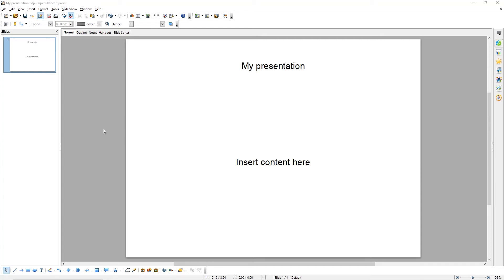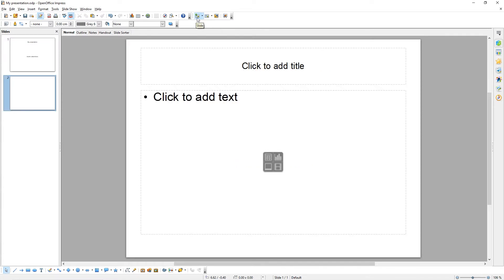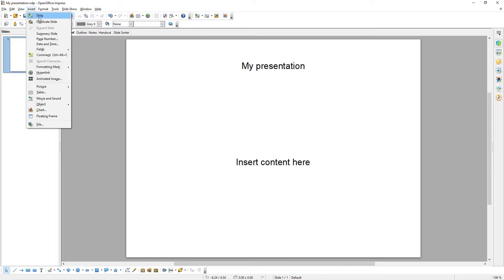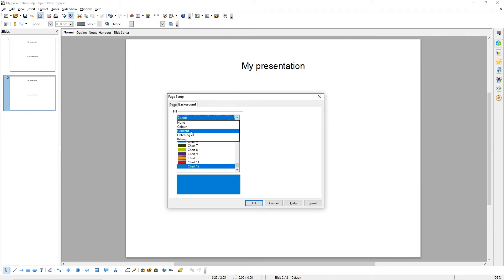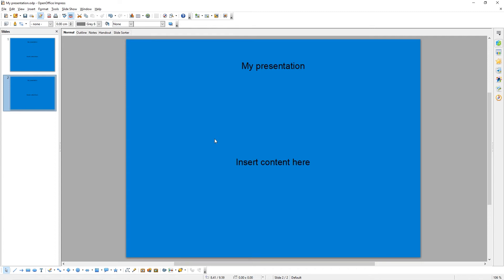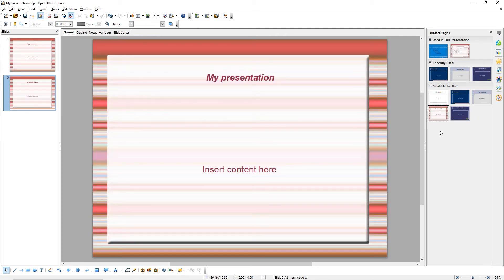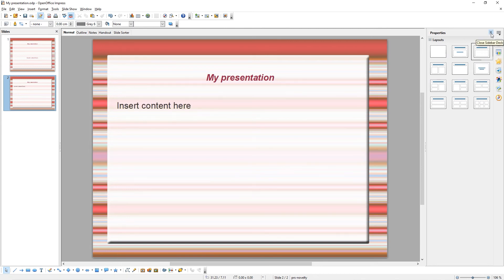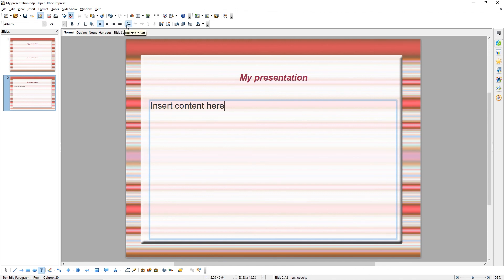Slide Design and Layout Tutorial: Open Office Presentation/ Impress (2021)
Open Office Impress/ Presentation is a free, open source alternative to Microsoft PowerPoint. It is powerful presentation software that can be downloaded

In this tutorial we show you how to manage your slides and customize their design and layout. This includes showing you how to add a new slide, delete a slide, change the background colour of slides, choose a theme for your presentation and customise the layout of the content on each slide in your presentaiton. We then show you how to format any text on your slides, including making it bold, italic, underlined, changing the font and text colour.